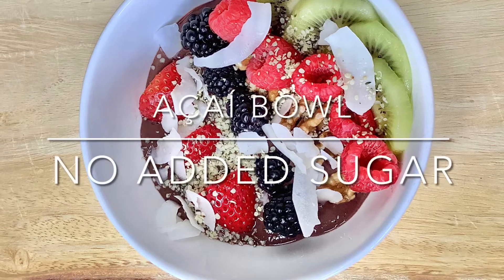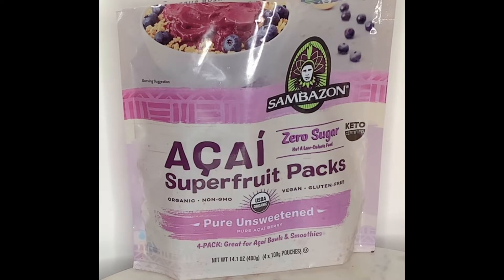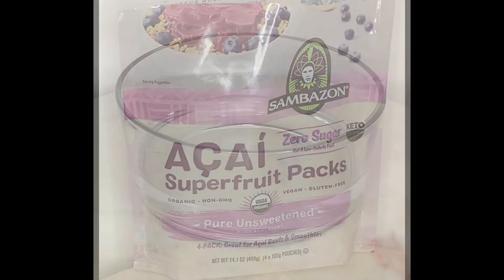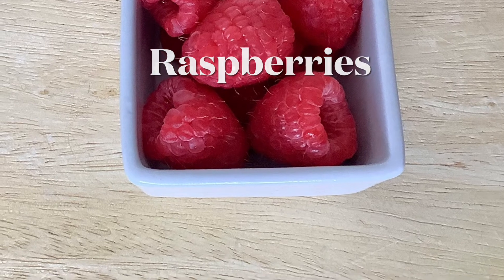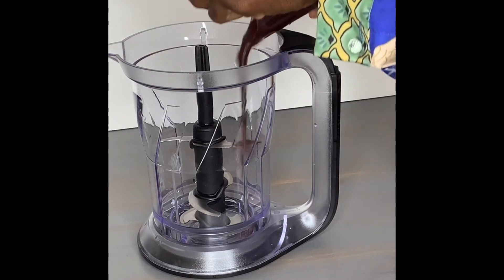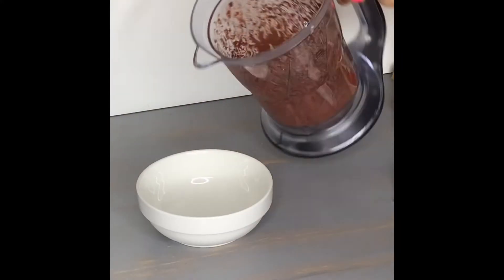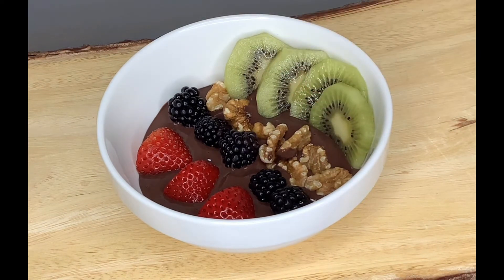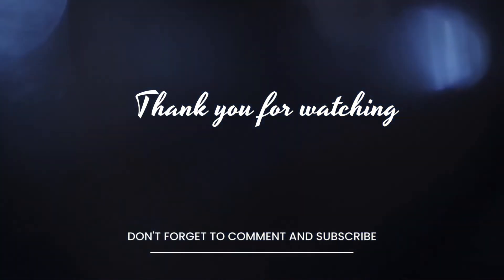Açaí Bowl No Sugar Added|MY CANCER STORY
Acai Bowl No Sugar Added Recipe:

1 Package Acai Unsweetened ( Zero Sugar)

1/4 Cup Strawberries
1/4 Cup Raspberries
1/4 Cup Blackberries
1/4 Cup Walnuts
1/4 TSP Organic Hemp Seeds
1 Organic Almond Butter
1/2  OF Kiwi
1/4 Cup Coconut Flakes ( Sugar Free)

Blend For 1-2 minutes